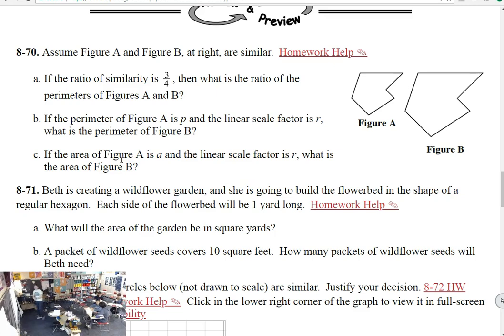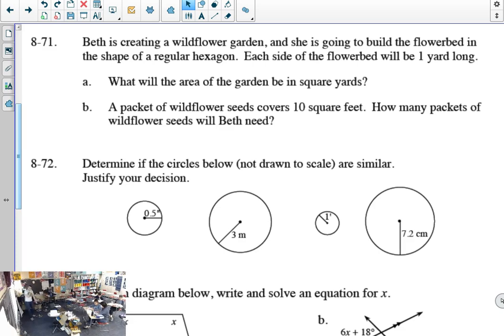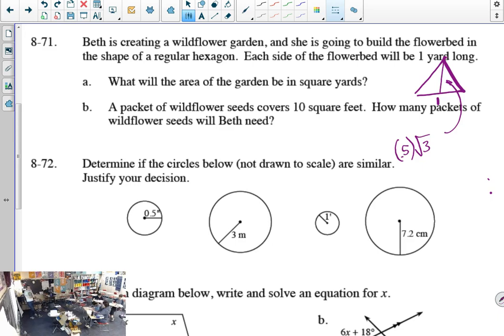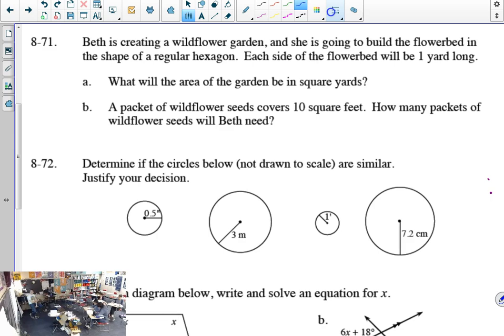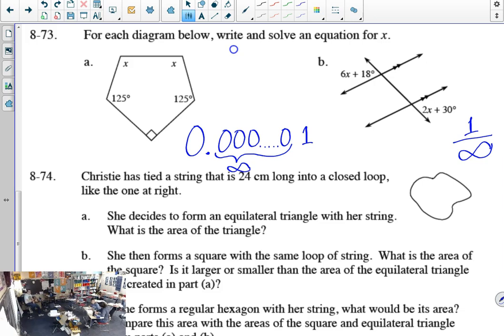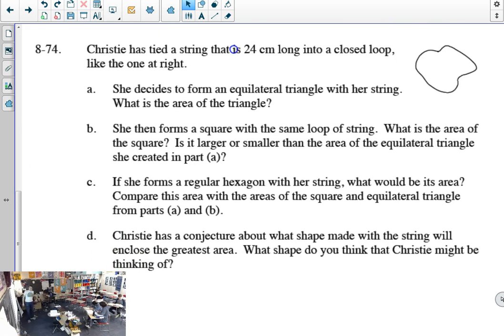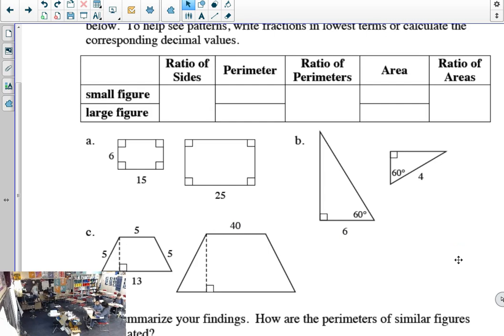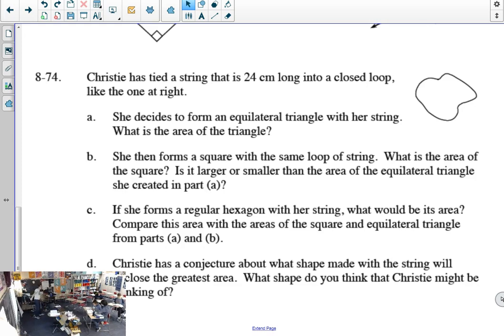2.16.18 - HSM2 8.3.2 - Homework and lesson review